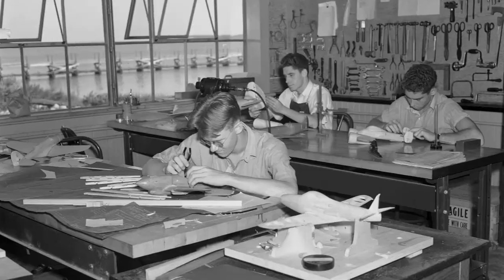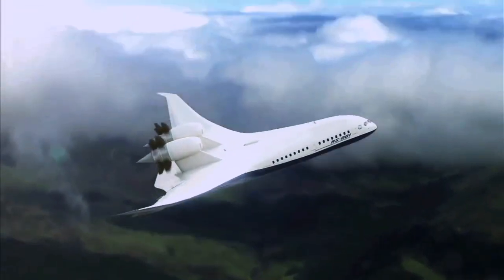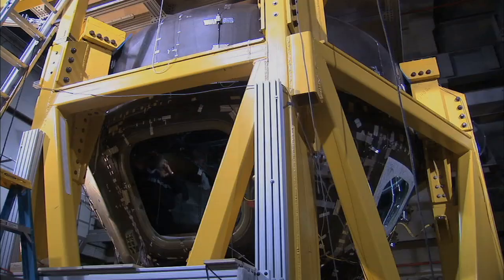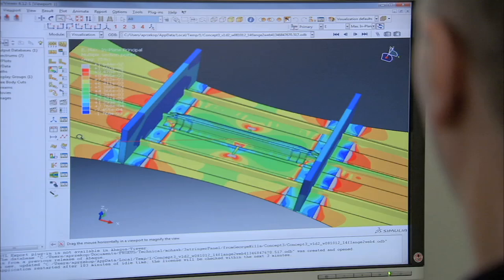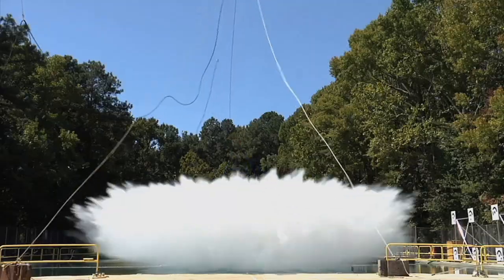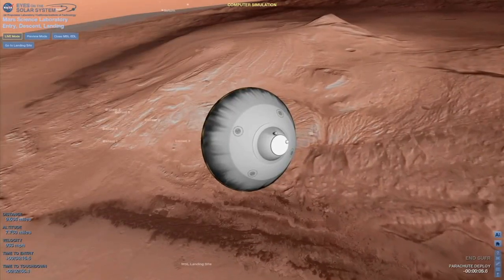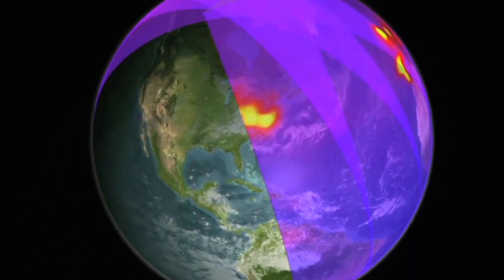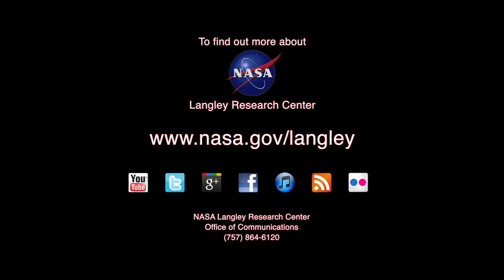NASA Langley Research Center Overview